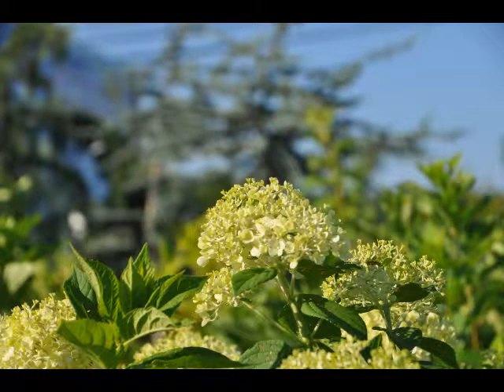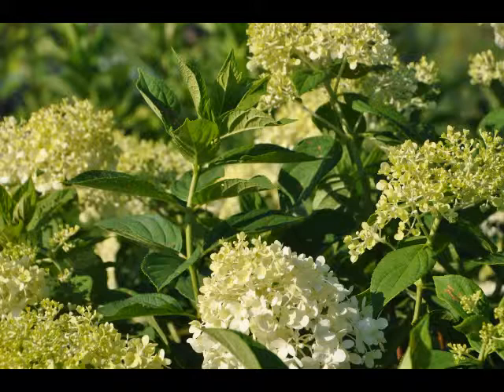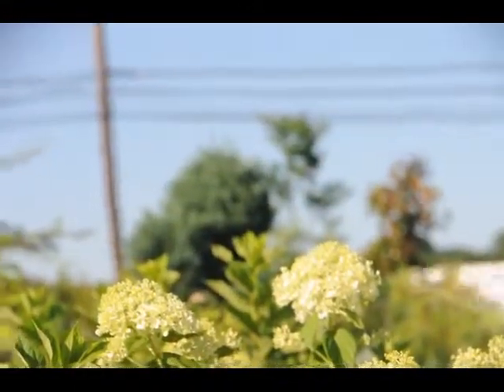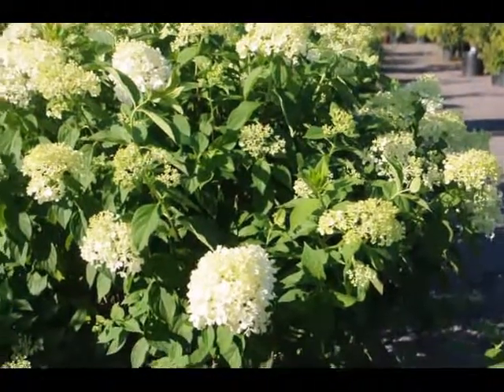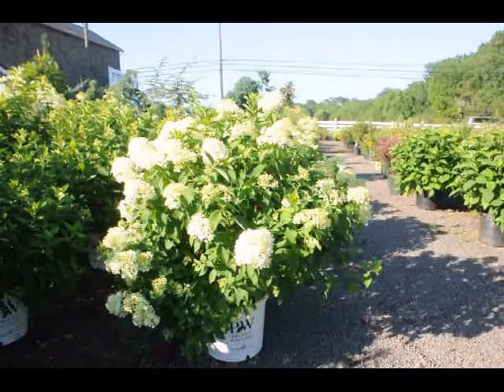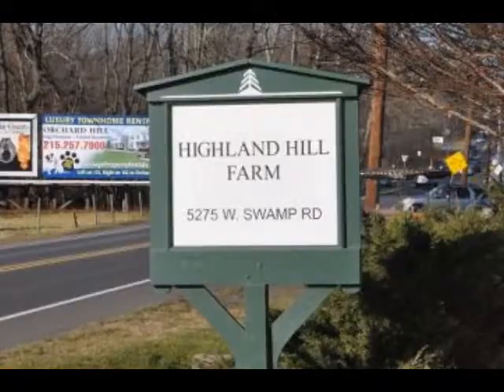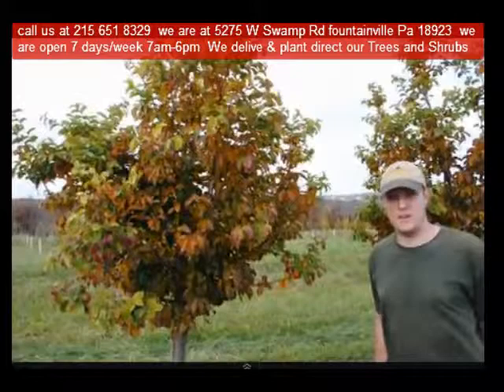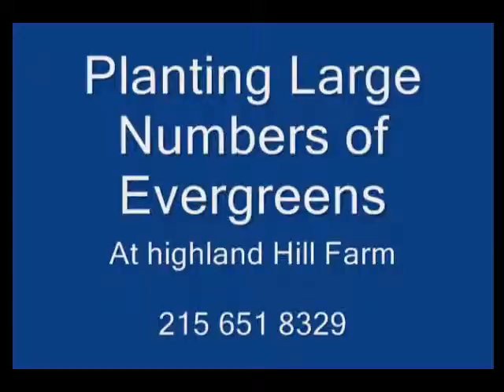Limelight hydrangeas for sale XXX BUcks county flowers XXX East coast deliveries